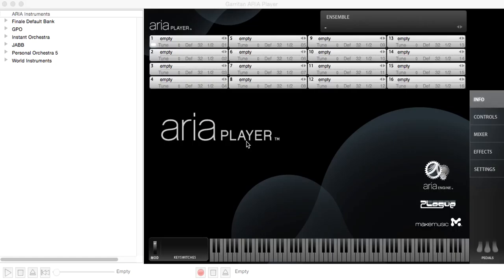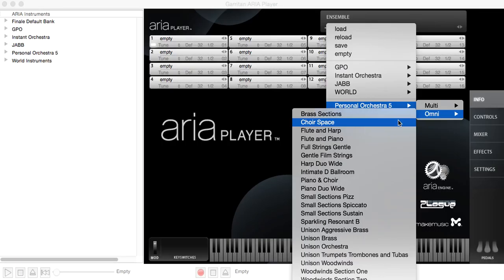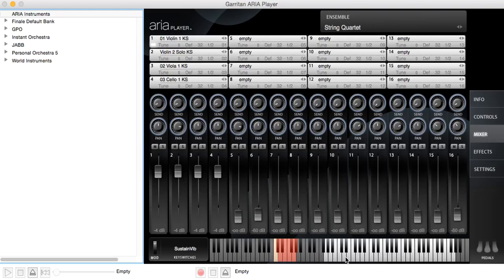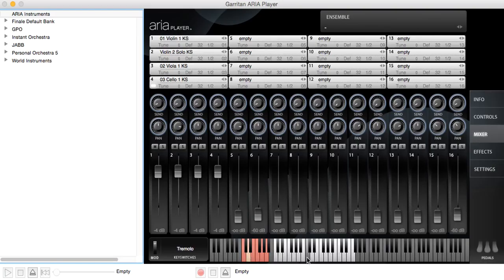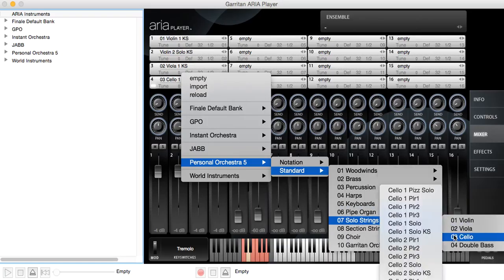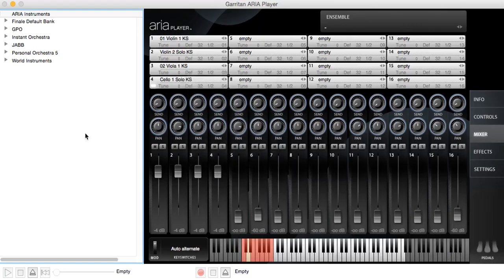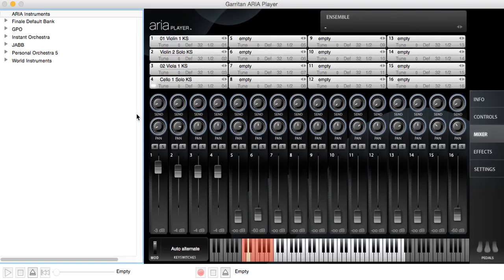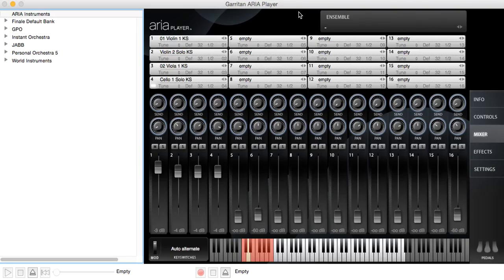AriaPlayer1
An overview of the ARIA Player v. 1.872 with Garritan Personal Orchestra by Dr. Dave.